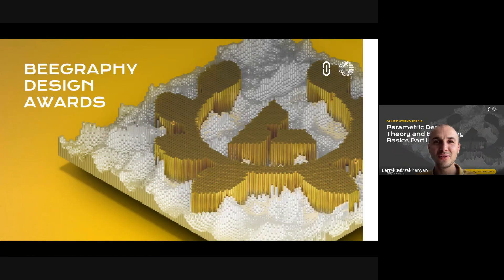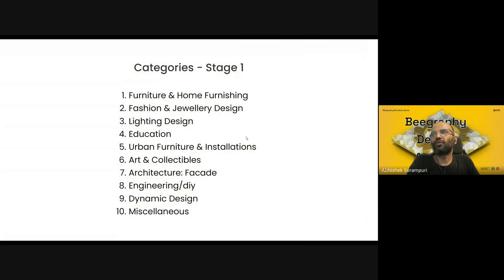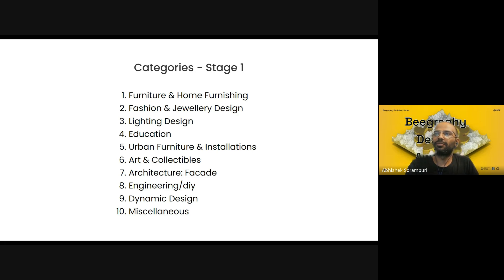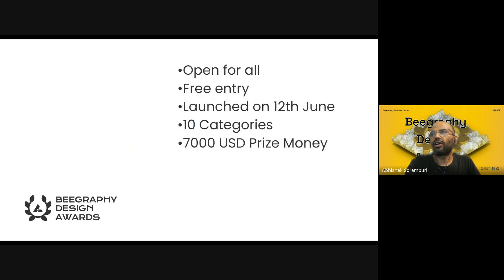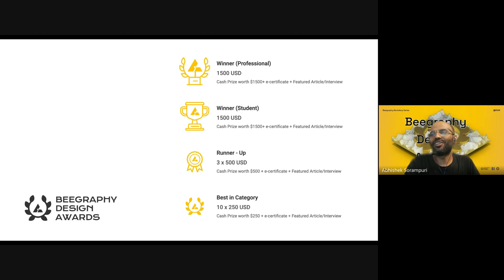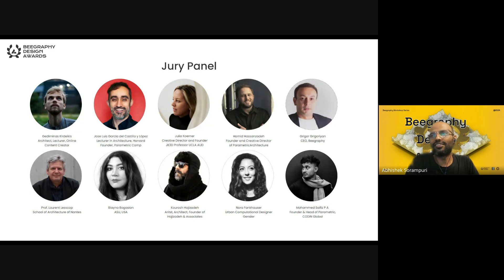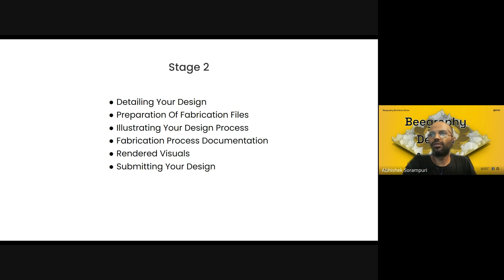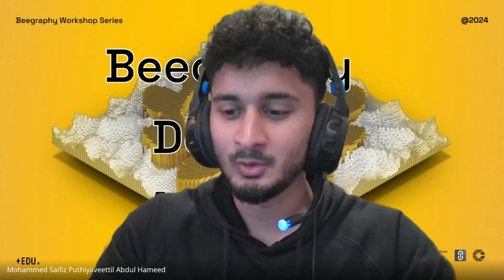Introducing the First Edition of BeeGraphy Design Awards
Join our inaugural Design Awards on @uni.xyz, focused on computational design. Open to architects, designers, engineers, and creative enthusiasts, with categories ranging from Art & Collectibles to Building Facades.

🏅 Prizes:

▪️Winner: 2 x $1500 + e-certificate + featured article/interview
▪️Runner-Up: 3 x $500 + e-certificate + featured article/interview
▪️Best in Category: 10 x $250 + e-certificate + featured article/interview

⏱️ Important Dates:

▪️Registration Opens: June 12, 2024
▪️Submission Deadlines: August 5, 2024 - December 9, 2024
▪️Final Results: January 17, 2025